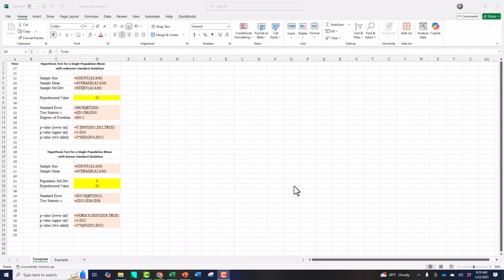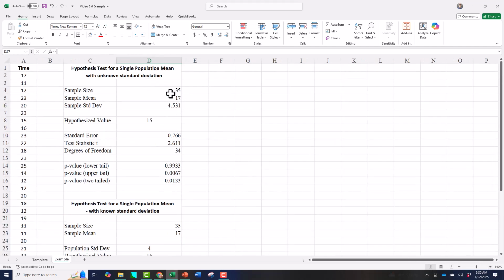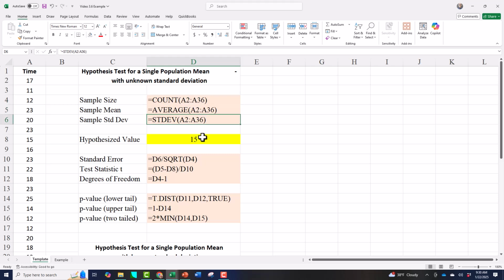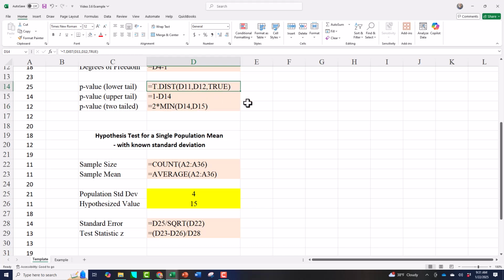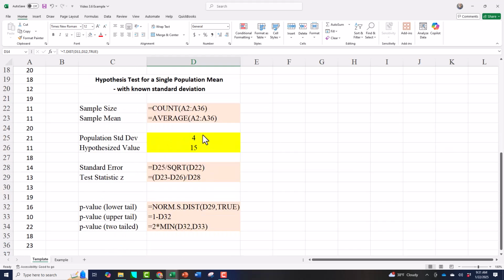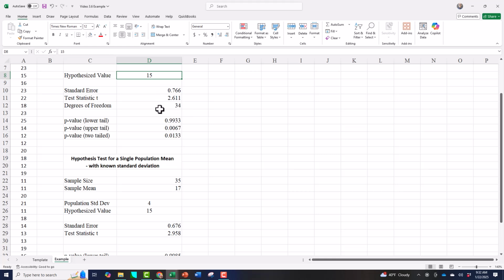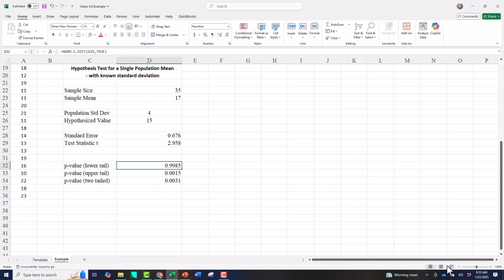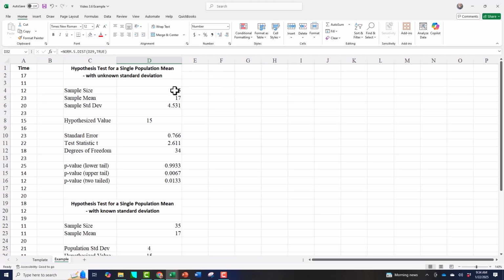Using Excel for TH for Mu